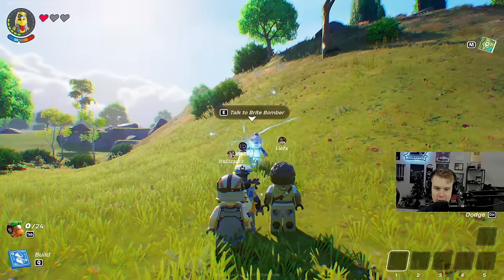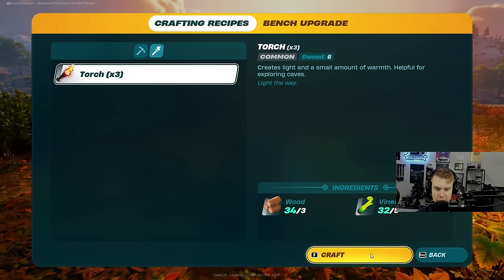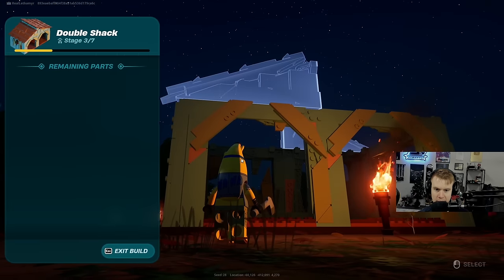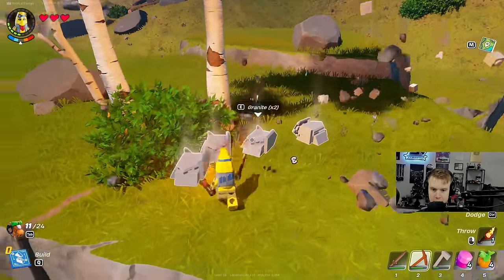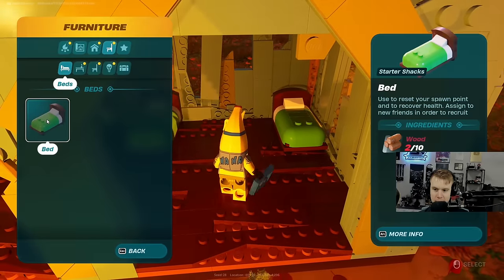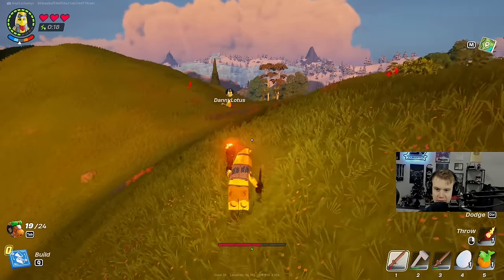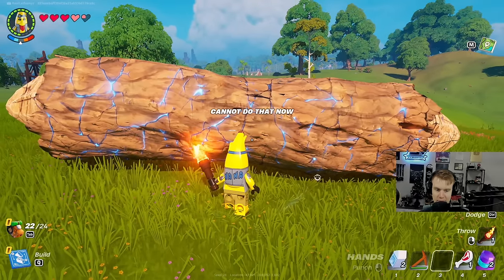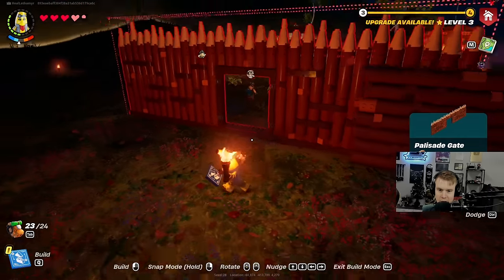First Impressions of LEGO Fortnite! Is it any good?